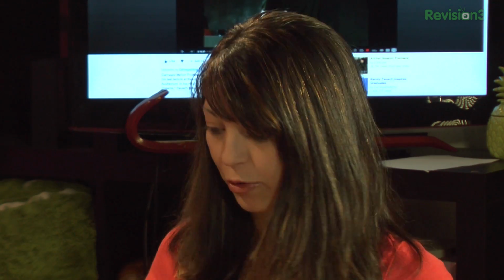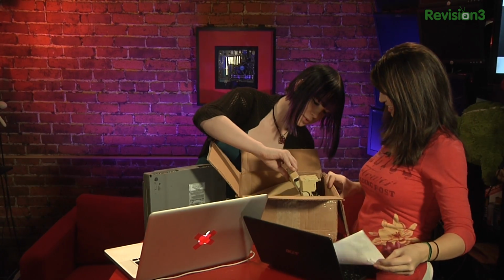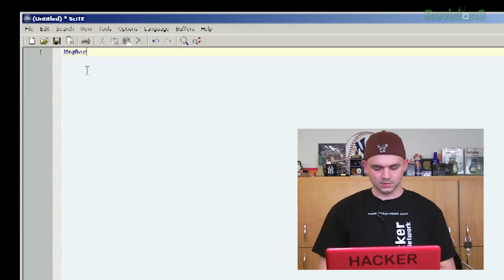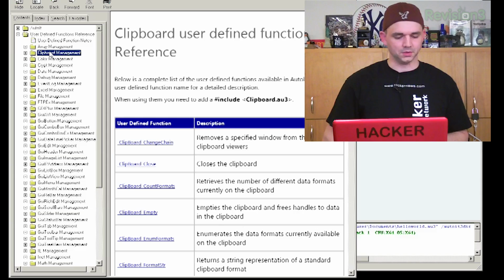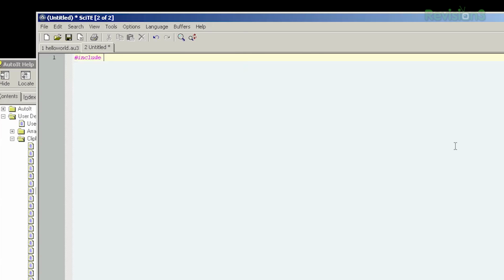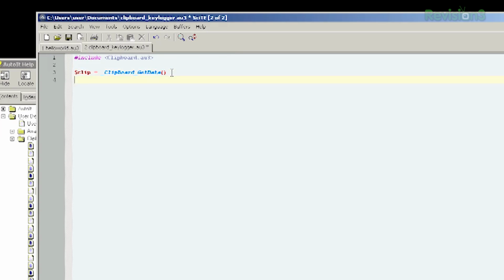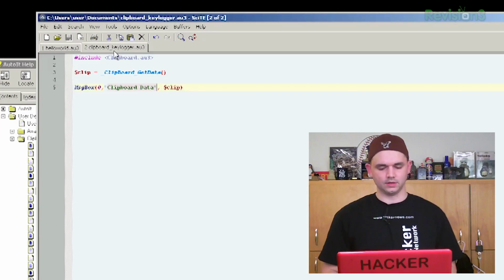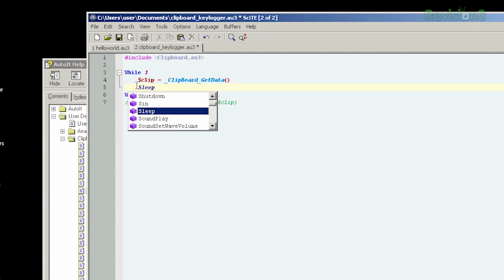Hak5 - Hak5 How To Use AutoIt to Make a Keylogger 1020.1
Hak5 -- Cyber Security Education, Inspiration, News & Community since 2005:
This time on the show, access your cloud via explorer, Mubix joins us to talk keylogging with AutoIt, and a few of your tips and questions. All that and more, this time on Hak5!